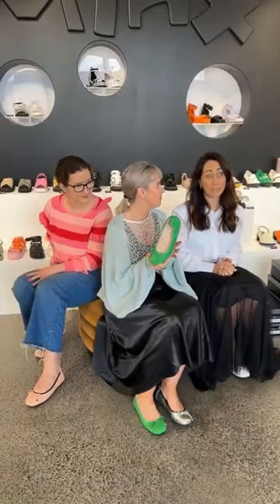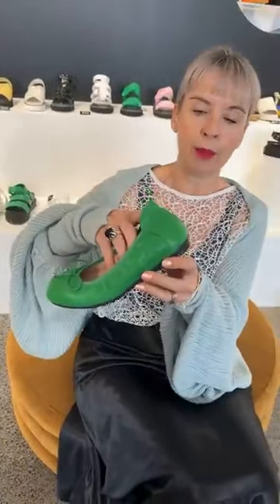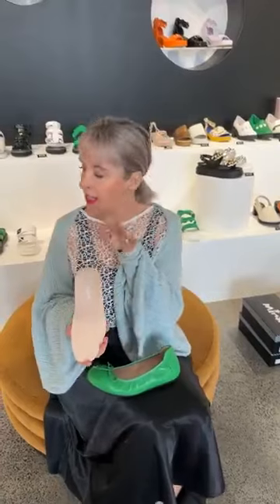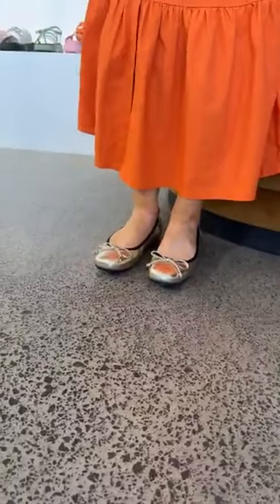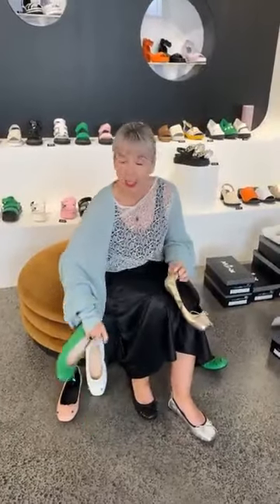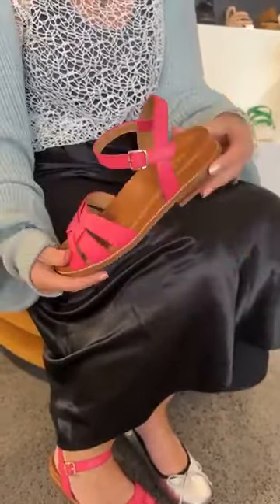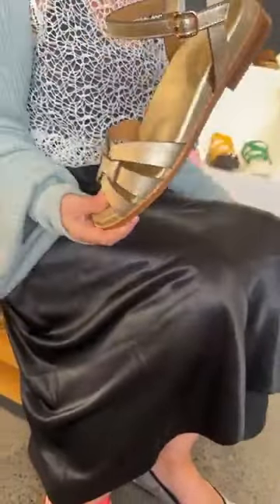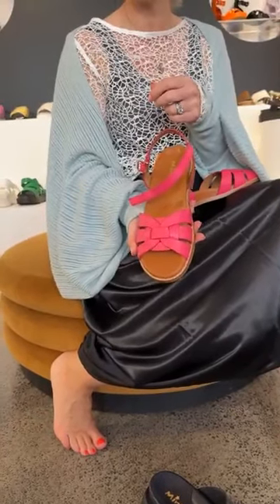Wellness is Here!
Happy Tuesday Minxie Ladies! We are delighted to share with you our BRAND NEW Wellness collection.
Today we are profiling style Melody. The most comfortable ballet flat you'll ever own!
Which colour is your favourite?
Also mentioned:
Let us know which styles you'd like to see profiled next.